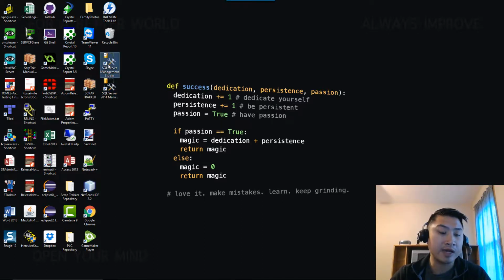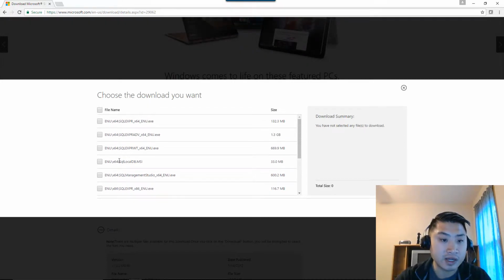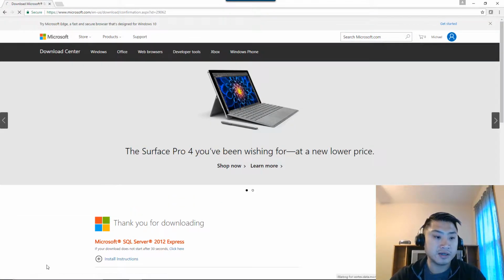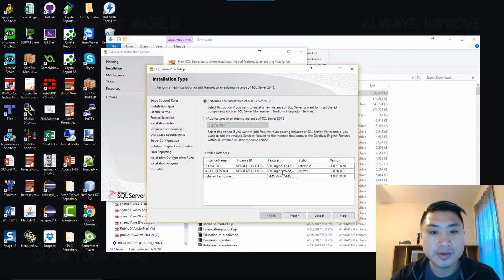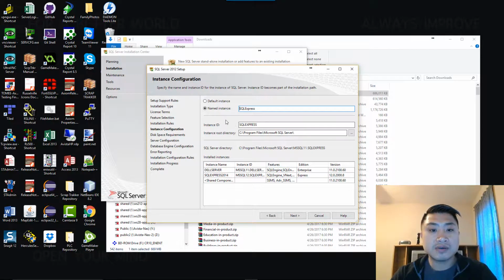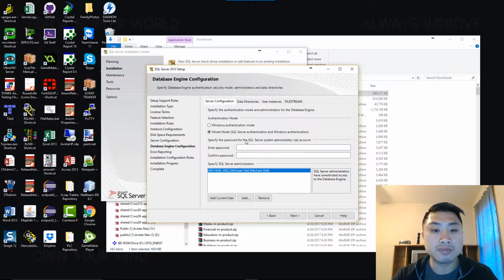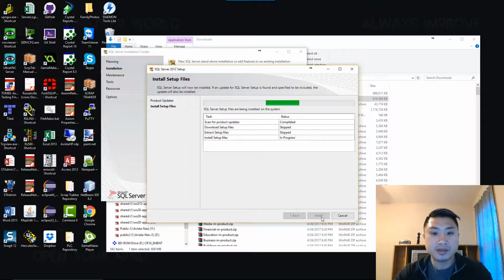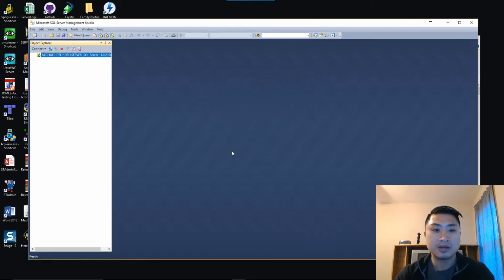02-Setting up the Environment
Episode 2 walks you through the installation process for setting up your environment to start practicing SQL.